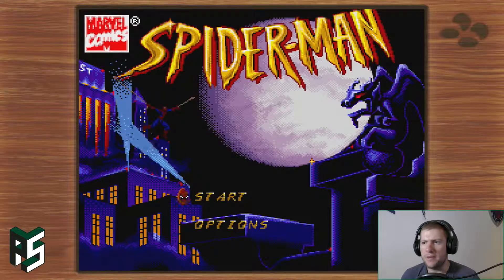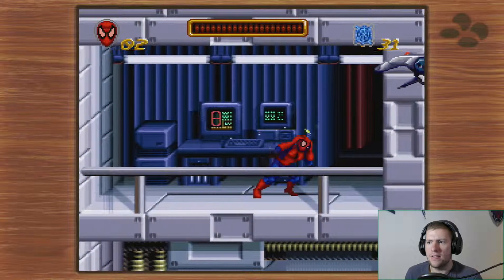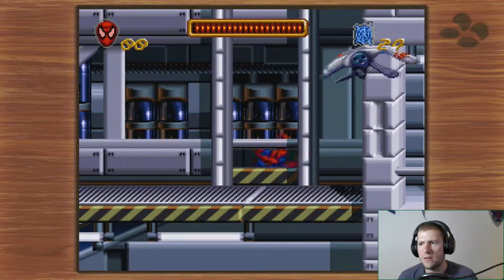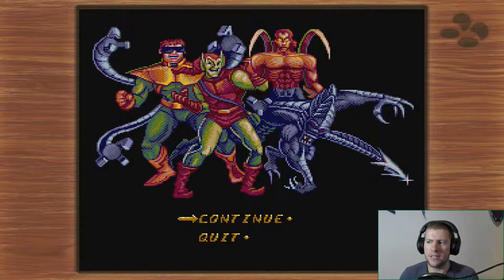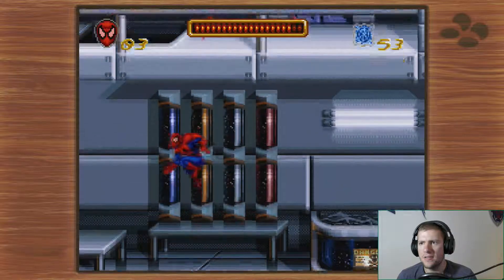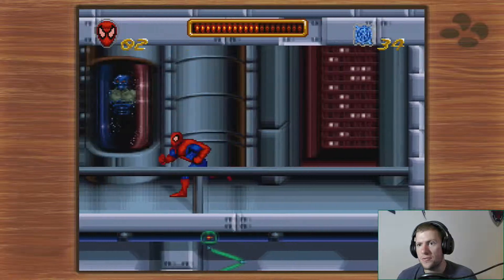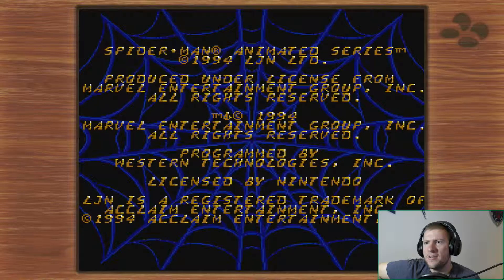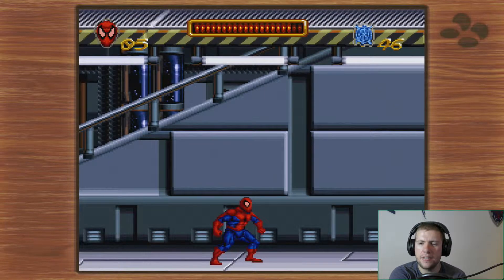Let's Play Spider-Man SNES -Pixel Spank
Spider-Man is a side-scrolling action game developed by Western Technologies and published by Acclaim and LJN in 1995, incorporating elements from the critically acclaimed 1990s Spider-Man cartoon series. The game was released for the Genesis and the Super NES. It is not great.